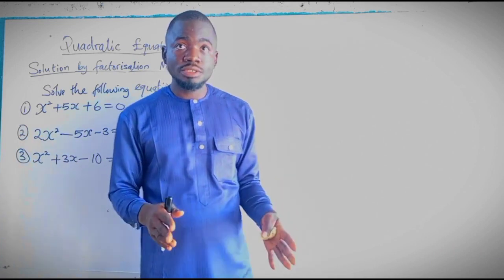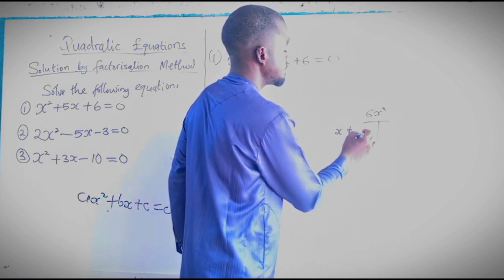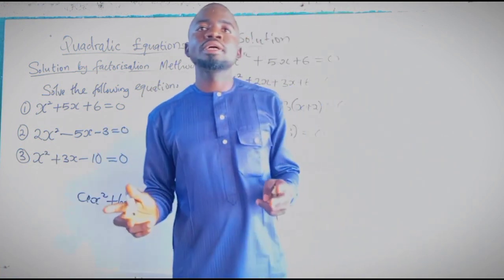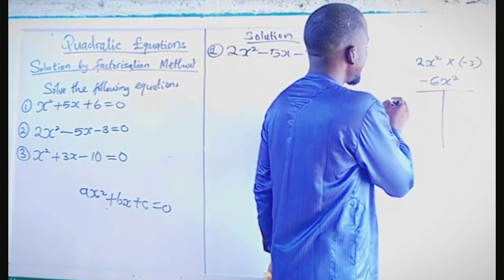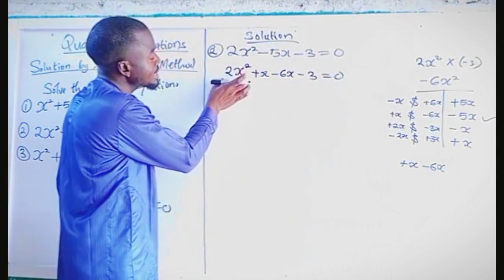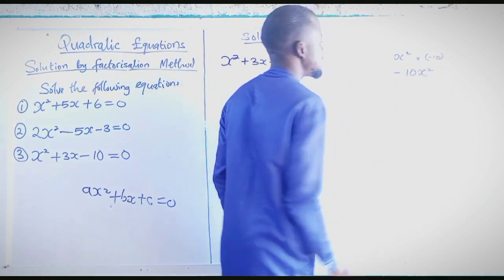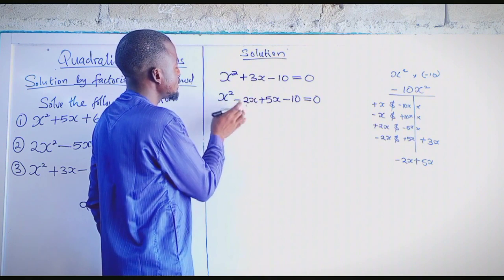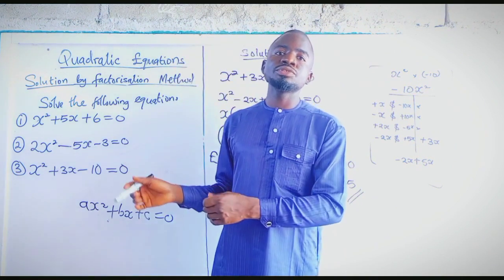Solutions of Quadratic Equations by Factorization